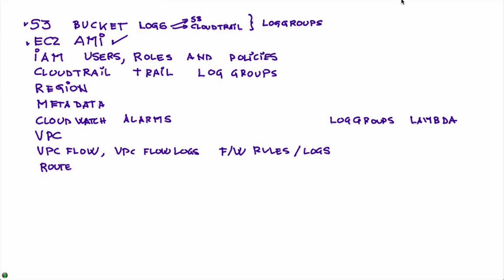AWS Security Tutorial AWS Dictionary